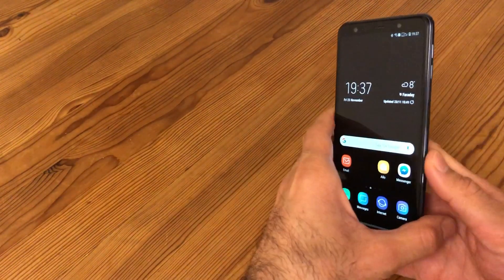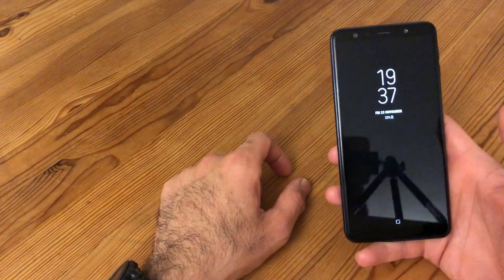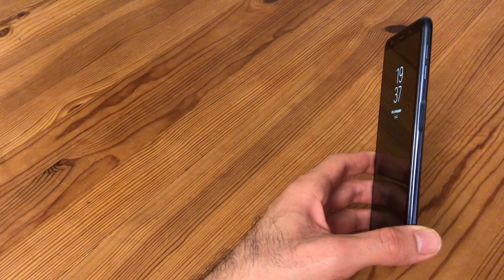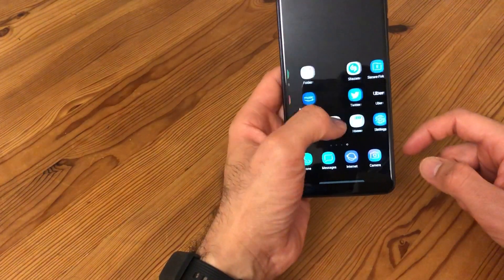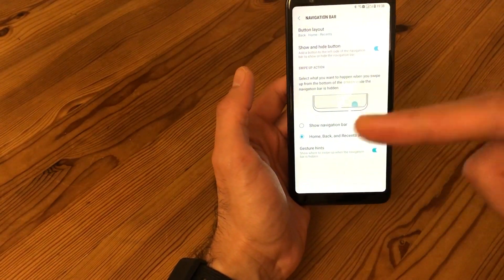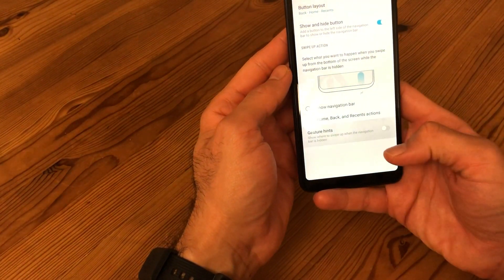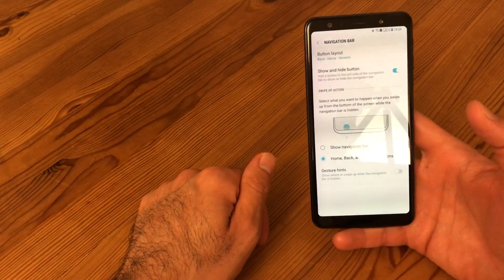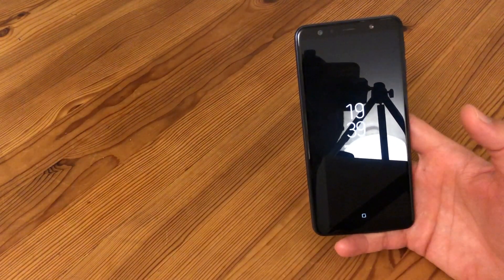HOW TO ENABLE GESTURE NAVIGATION in the New Samsung Experience (Galaxy A7 2018)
Samsung has surprised us in the new Galaxy A7 2018 with a new way to navigate to home, back and recents without the navigation bar. Let's have a look at how to enable that in the phone settings.